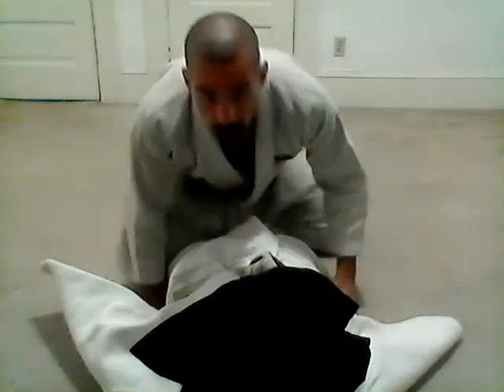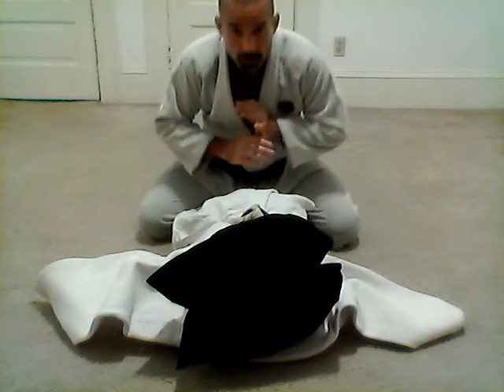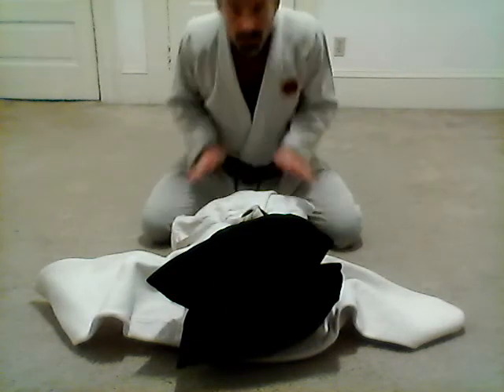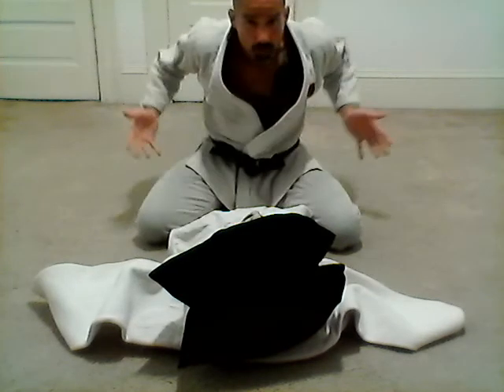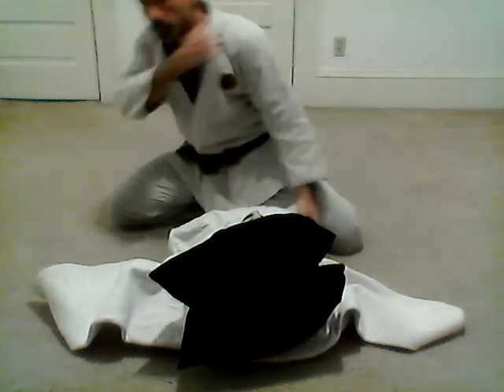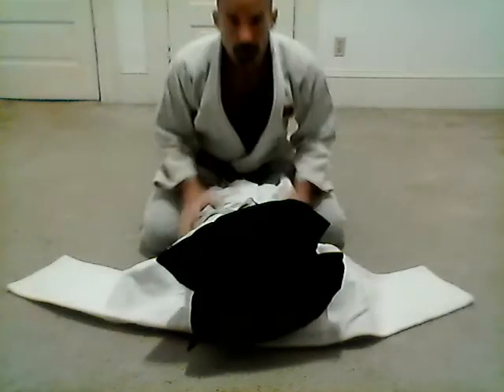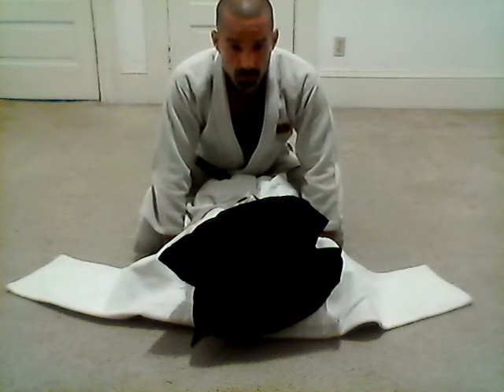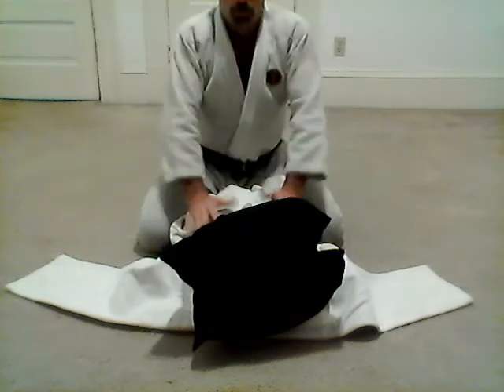Suigetsukan Momo Shime